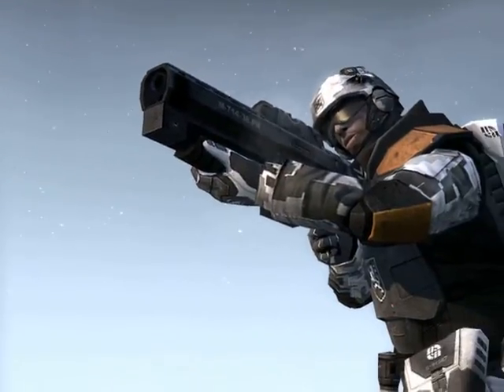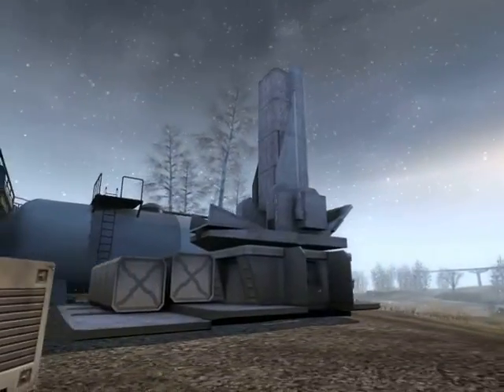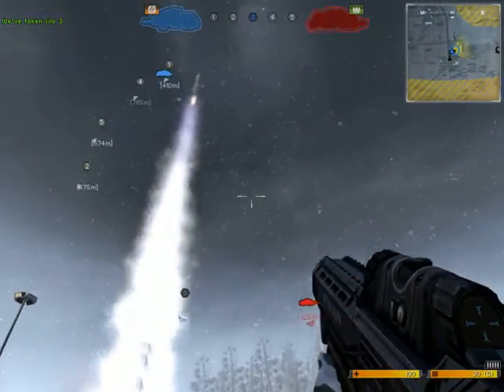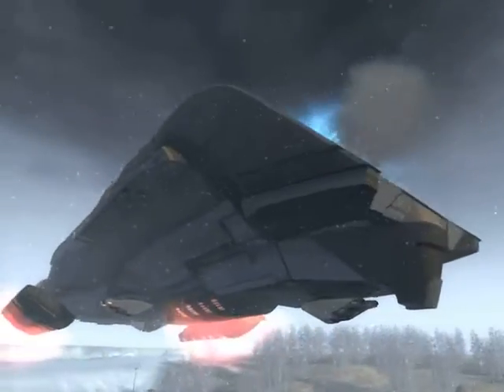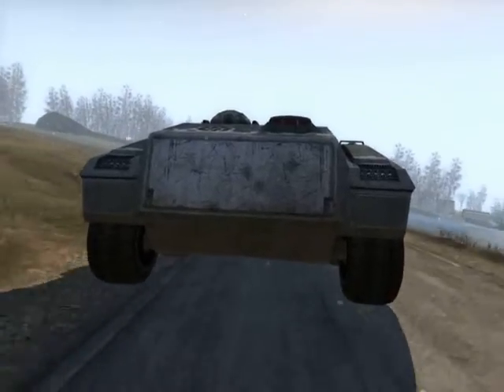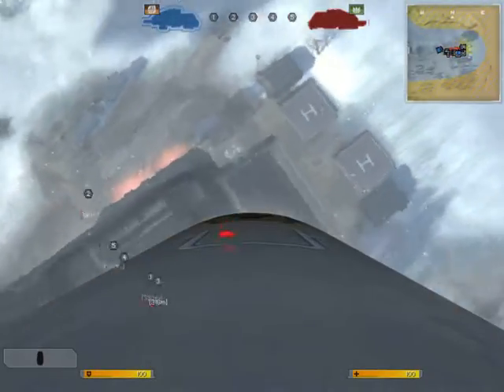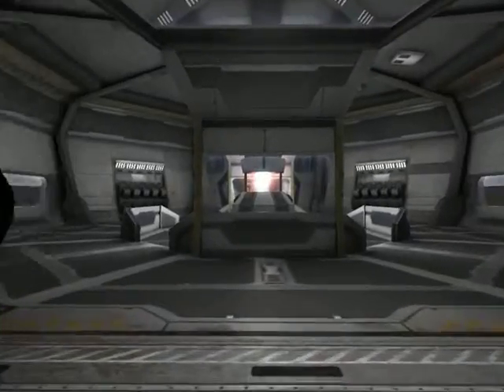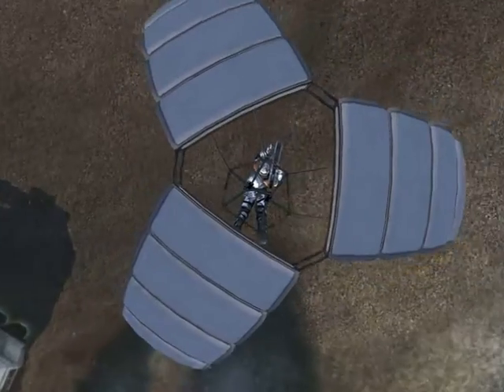Battlefield 2142 - Titan Mode Tutorial